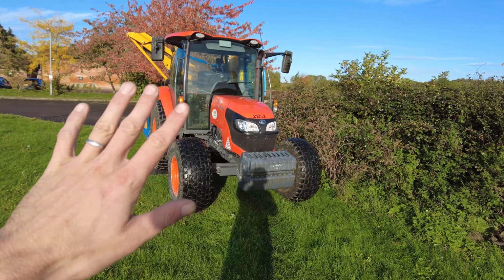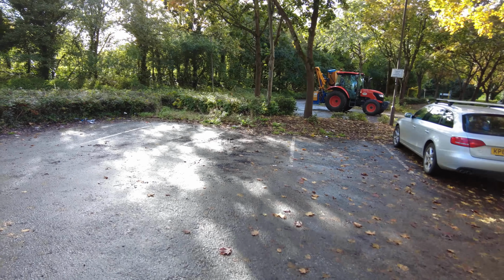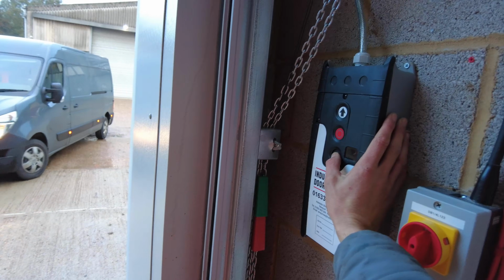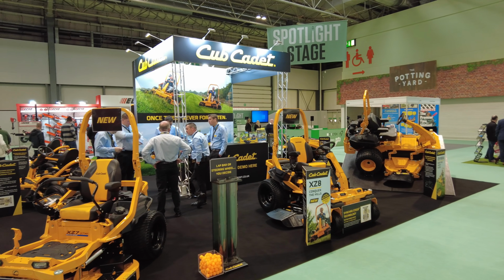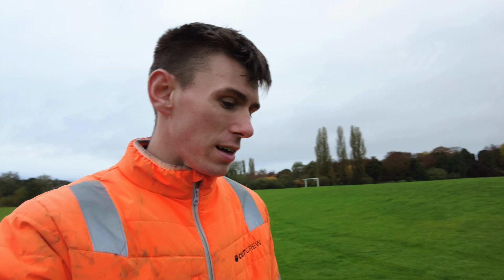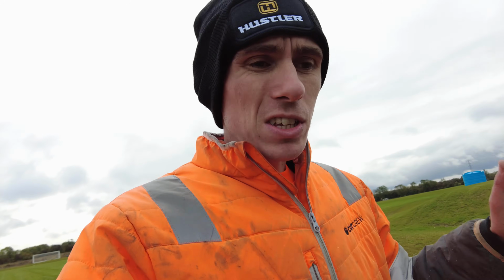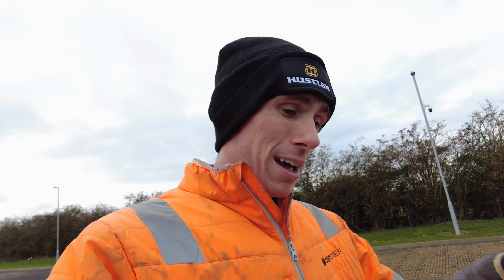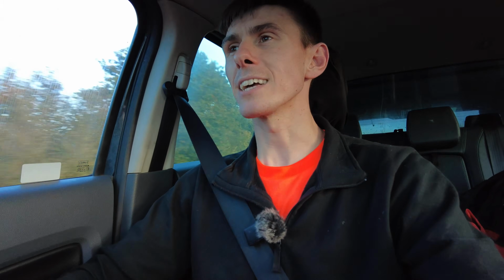Slowing Down For SALTEX | Behind the Blade | EP47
In this video of Behind The blade, we start slowing down for SALTEX 2023, we get sites in check with George Browns Bomford Side Arm Flail. We catch up on our commercial grounds maintenance sites and also manage to say hello to Hustler, cub cadet, weibang, trimax and Hubscape!

Oh and we bump into @Premier_lawns_official !

So, if you're a fan of commercial grounds maintenance / gardening or just want to see some of the most advanced equipment in action, be sure to tune in to "Behind the Blade" every week.

Our channel is about commercial grounds maintenance and gardening how-to's. We cover lots of cool stuff such as product reviews, how-to's and how to operate as a commercial gardener / grounds maintenance business.

IN THIS WEEKS VIDEO:
In this video we are ready to start mowing grass with a tractor. As you might have guessed, this is no easy task, and there's a lot of action in this episode.

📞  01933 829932